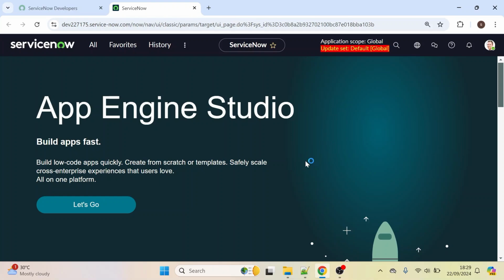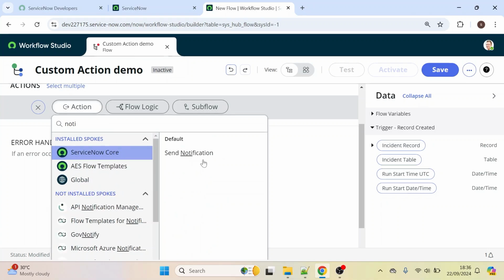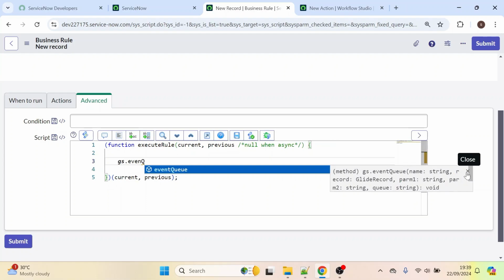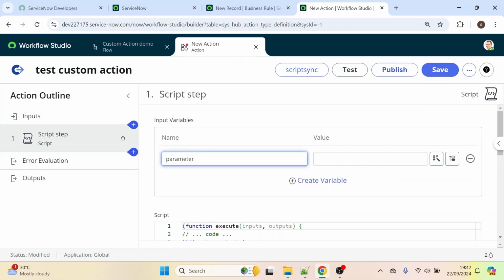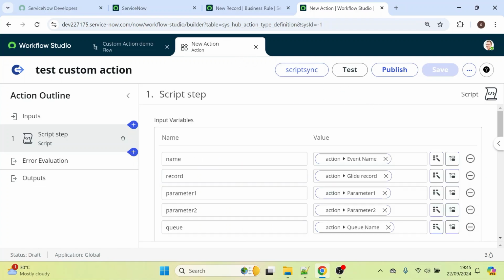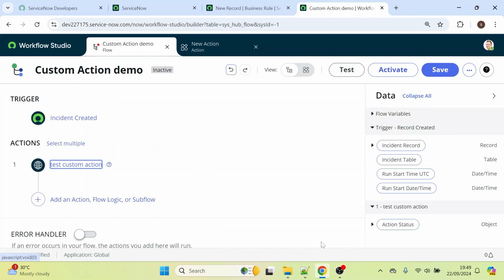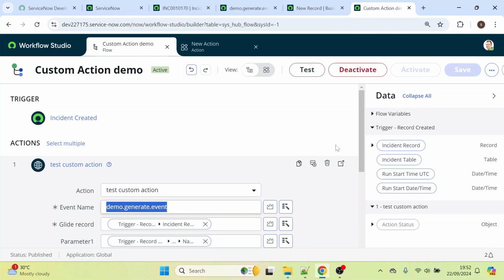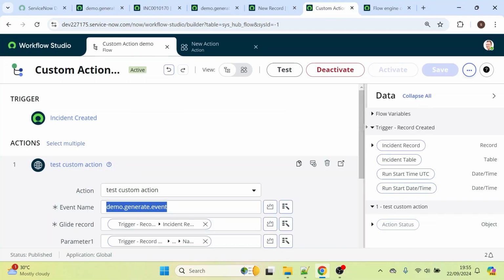How to create custom action using flow designer in ServiceNow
Welcome Everyone!!  In this video,  we'll walk you through the step-by-step process of creating a custom action in Flow Designer within ServiceNow.

Whether you're a ServiceNow admin or just getting started, this video will walk you through
process of creating a custom action in Flow Designer within ServiceNow.

In this video, you'll learn:
1.Setting up your custom action
2.Configuring inputs and outputs